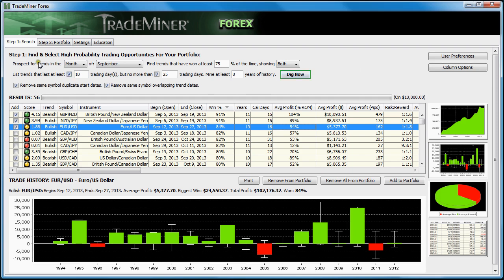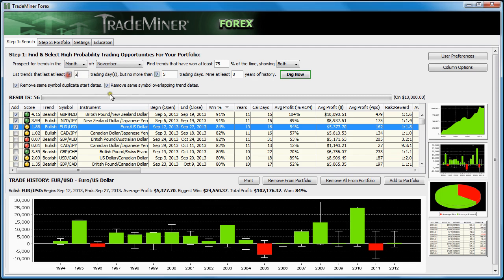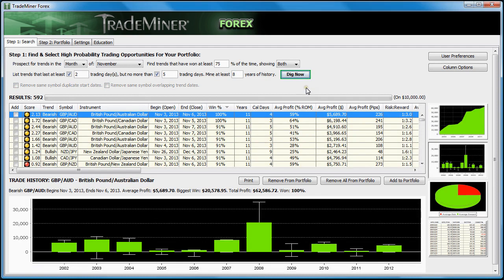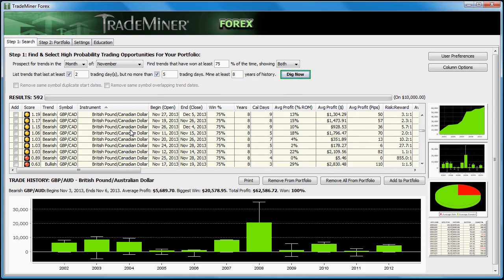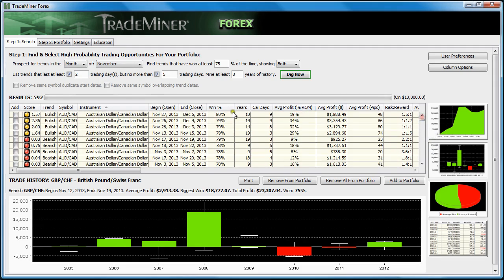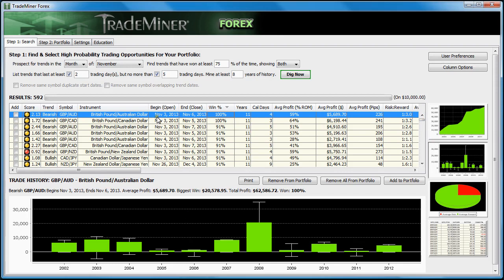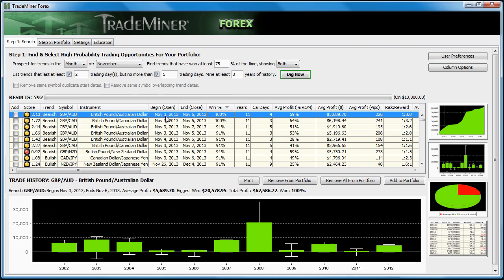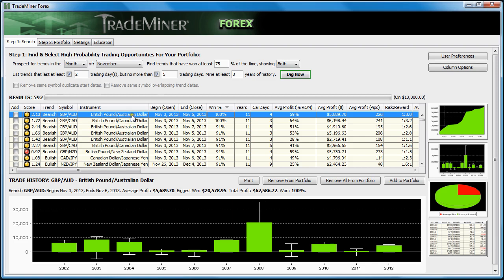TradeMiner Day Traders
Can Day Traders Use this Software to Find Trades?  Watch and see.